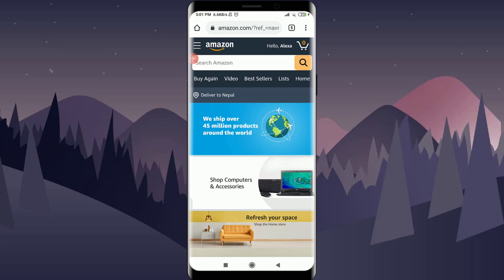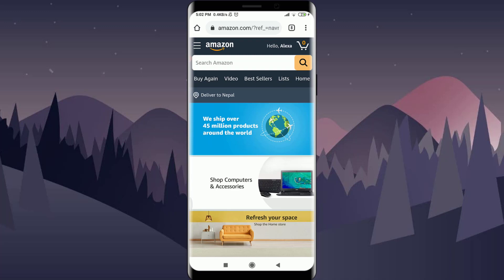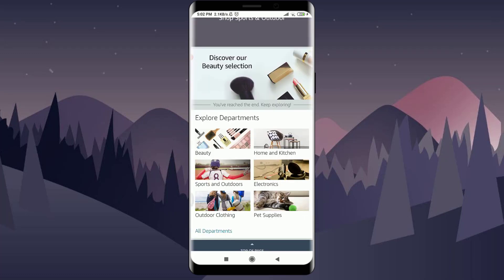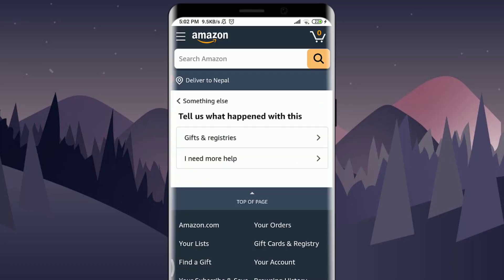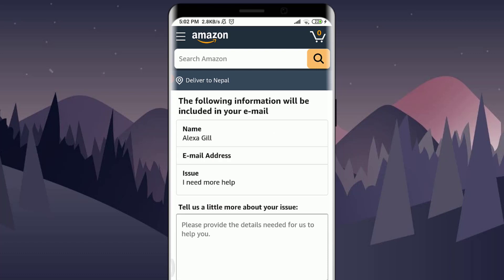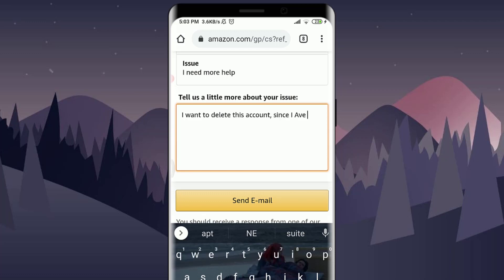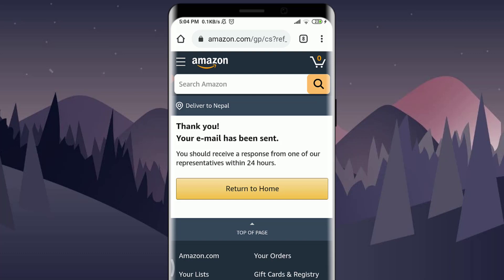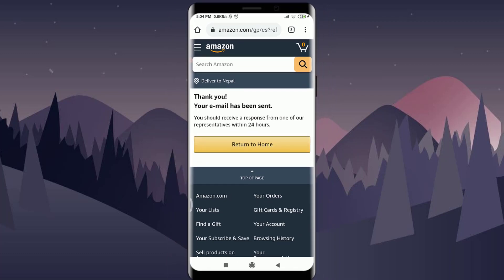How to Delete Amazon Account Permanently | Close Amazon Account 2021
Want to delete your amazon account but didn't find an option to do so?
In this video i will guide you in quick easy steps to delete your amazon account from mobile phone either iPhone or android.